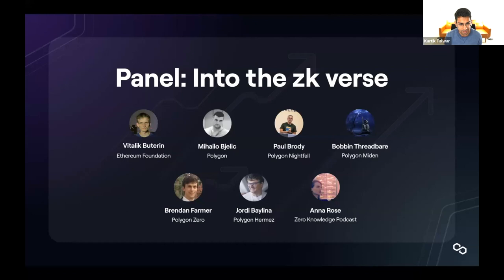Panel: Into the ZK Verse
Join Vitalik Buterin, Mihailo Bjelic, Brendan Farmer, Paul Brody, Bobbin Threadbare and Jordi Baylina for a panel moderated by Anna Rose, as they all discussthe zk verse at polygon zk day, a day of talks and demos that cover the current state and future of zk-STARKs and applications of Zero Knowledge proofs.